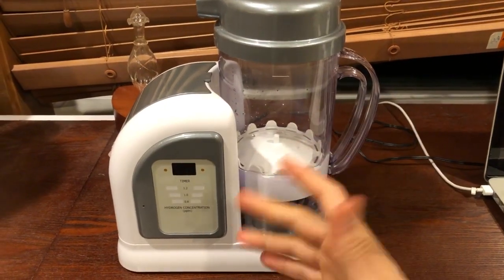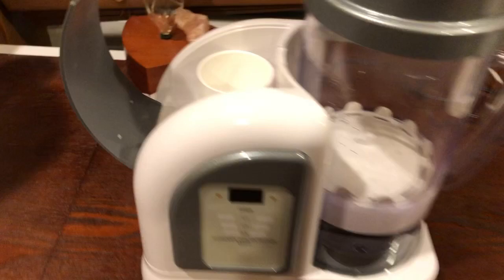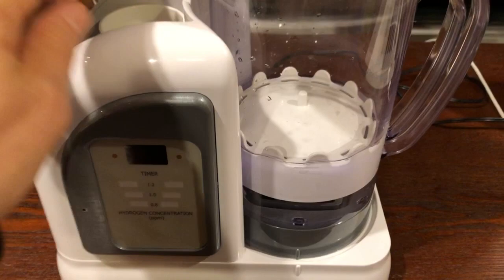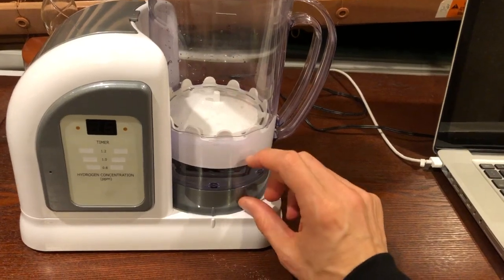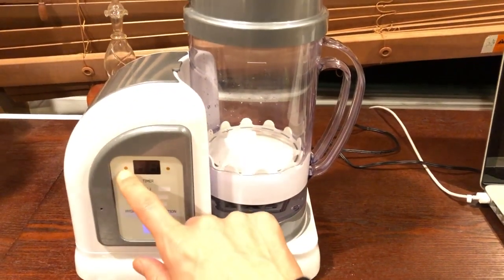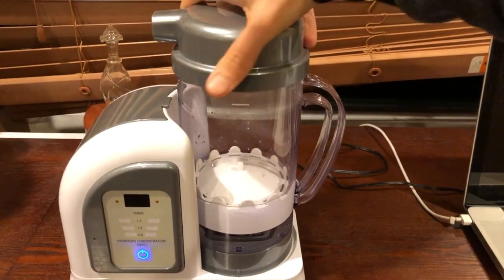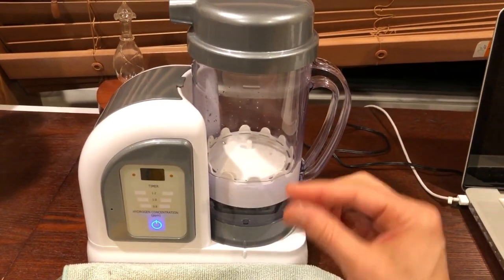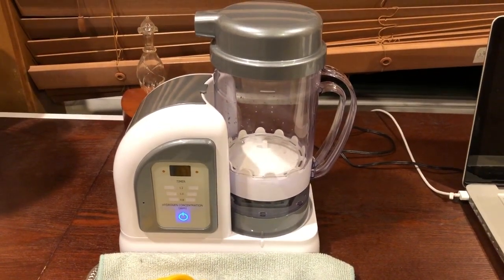#201 For my friend Fast setup:2019 Lourdes Hydrofix Premium,how to set up and prevent damage to unit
So this video is actually for a friend of mine. Dennis, this video is for you. I'm going to show you how to set up the 2019 Laura's hydro fixed premium edition. Really, really easy, the do's and the don'ts things to avoid guys that could potentially break the machine.

So let's get started the very first thing you want to do when it's brand new and it's completely dry. There's no water in it. It's just like, kind of like this first thing you want to just check the back of it and look for the. You want to make sure it's in there and I leave the tape on there, just so that way it doesn't pop out by accident.

Definitely have that rubber plug in there. Don't move forward until you see that this is in there. Cause otherwise it'll spill water and you can damage the machine. Then I also unplugged power to it. You don't want any power to it when you get a brand new and you're just setting it up. And then the very next thing you want to do is you want to put water.

So you're going to want to pour the water right in here. If you spill it anywhere, make sure to wipe it up immediately and don't try to put water in it. If the filter's not in there, make sure the filter is in here and it goes right in there when it's completely dry. It takes 100 milliliters. I usually use a little funnel so that I don't spill any of the water.

And I usually have a pre-measured cup. This particular cup. This line is fifth as measured at 50 milliliters at this. So I'll pour slowly 50 milliliters and make sure it goes through the filter because you'll see the water going down and then do it one more time. When they're brand new, there might be a reddish color and the water will obviously come down to here at the bottom and you might see it be red and that's totally normal.

All right. So once you have 100 milliliters in there, when it's completely dry, then you put water in the pitcher. It doesn't matter if it's up to here or up to here. It really doesn't matter. As long as there's some water in there. Then, what you do is here's one of the things where you want to be careful, always make sure that this little line is aligned with the little line on the pitcher.

Here is a link to the best distiller company and distillers that I have found:

Here is the link for the minerals I use/recommend for remineralizing my distilled water (Concentrace Drops):

Here is a link for the best blender you can get, it's a USA-made Vitamix blender:

Link for another excellent inexpensive water filtration system (Berkey):

Beware of unofficial sellers of the Hydrofix. Also, beware of false Hydrogen information. Here is a link explaining some of this information:

Because of all your support, I can continue to bring you all the latest and greatest information in the future, on what could potentially help your loved ones or even yourselves.  My goal is to minimize suffering in the world.  We all deserve good health and a chance at life.  Thank you all again for your support.

Thank you everyone :)  I wish you all the best and good health.